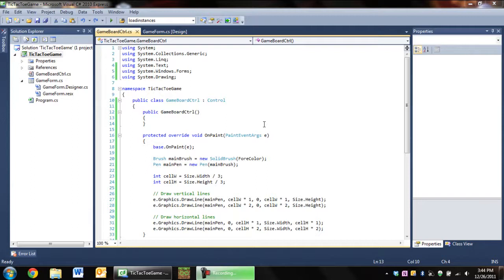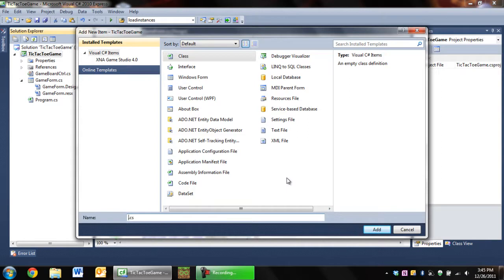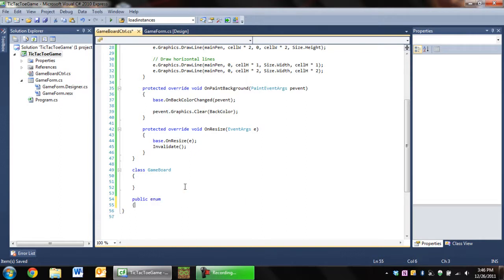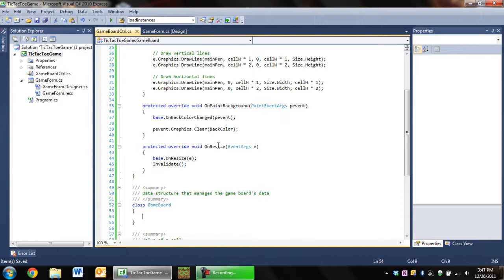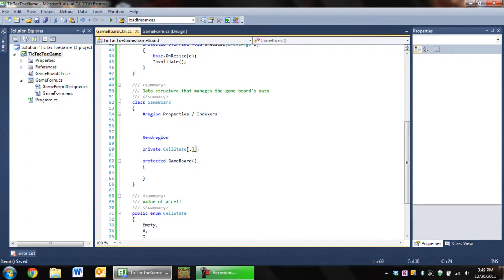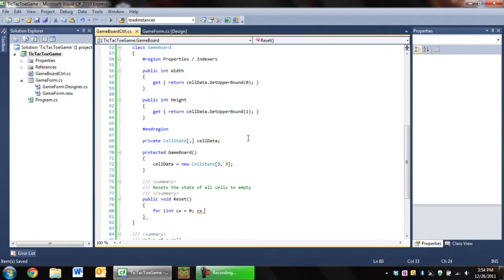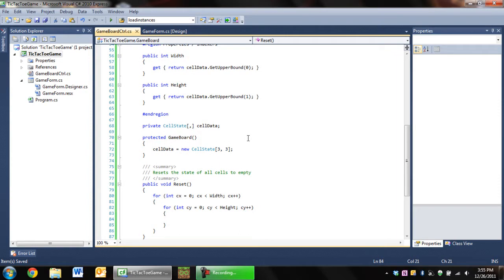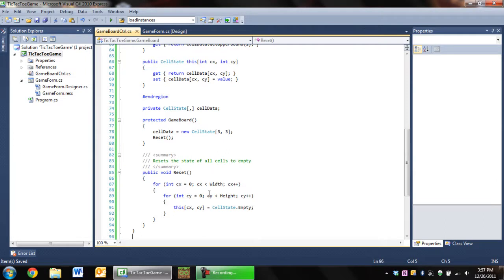Let's Code a Tic Tac Toe Game - Episode 2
Episode 2 of my new series.